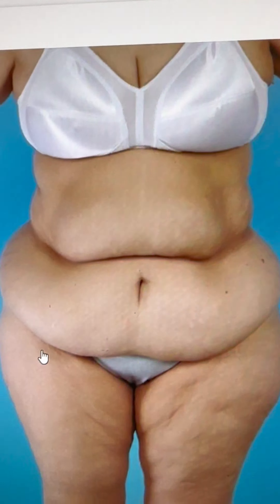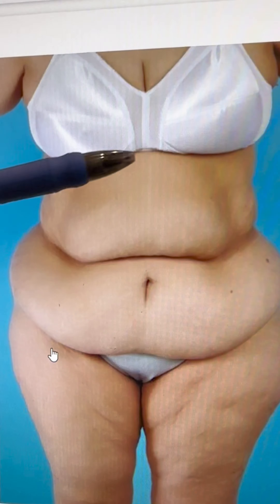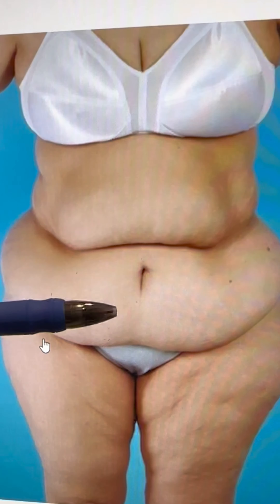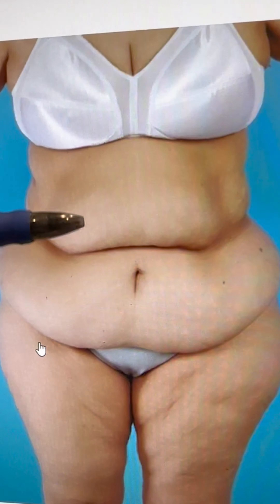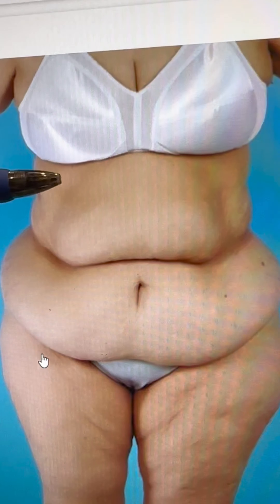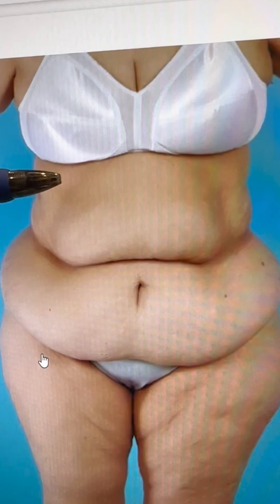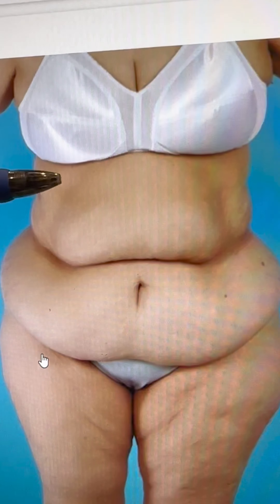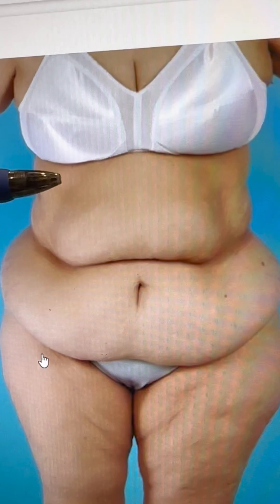Difference Between Traditional Tummy Tuck & Reverse Tummy Tuck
🤔 Wondering about the difference between a traditional tummy tuck and a reverse tummy tuck?

✨Traditional tummy tuck: Targets excess skin and fat in the lower abdomen. It involves an incision below the belly button and often includes belly button repositioning.

✨Reverse tummy tuck: Focuses on the upper abdomen, addressing loose skin and fat above the belly button. The incision is usually hidden along the bra line.

🫶🏻Which one is right for you? It depends on your specific body goals.

📍 Location: 3140 Legacy Dr. Suite 210, Frisco, Texas 75034